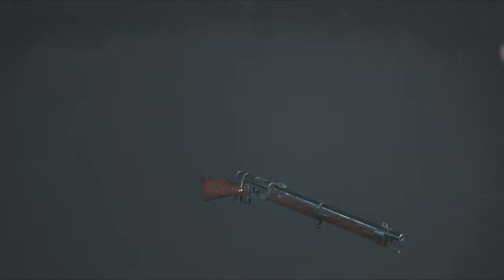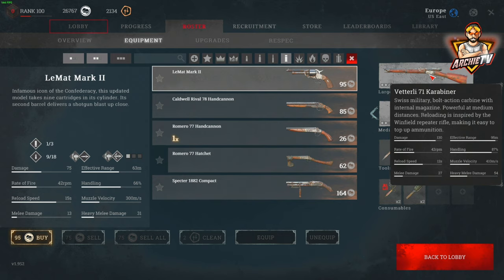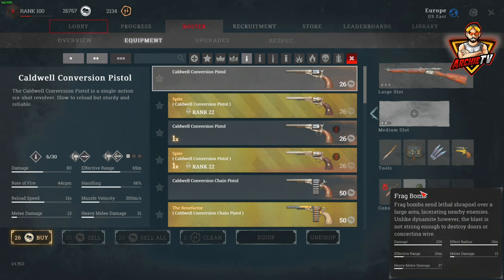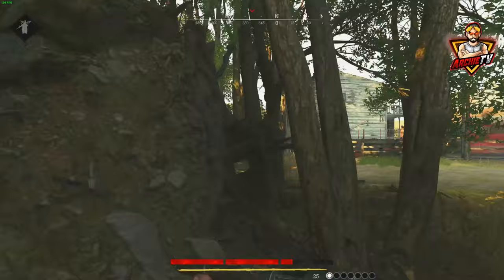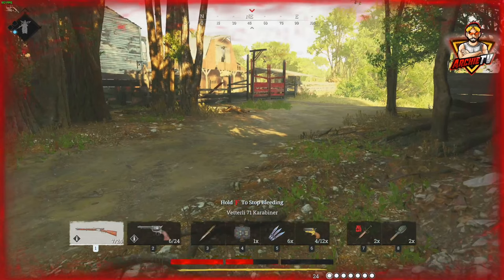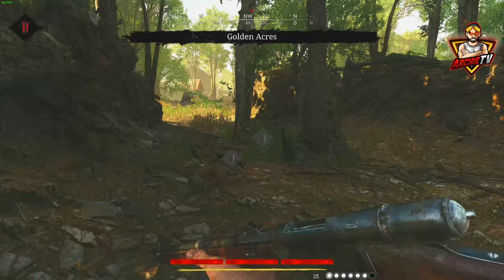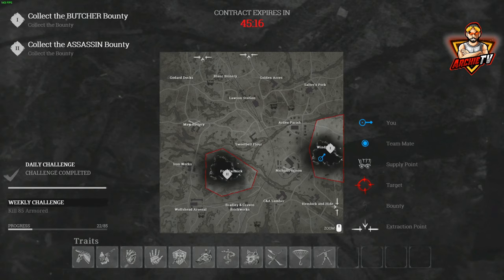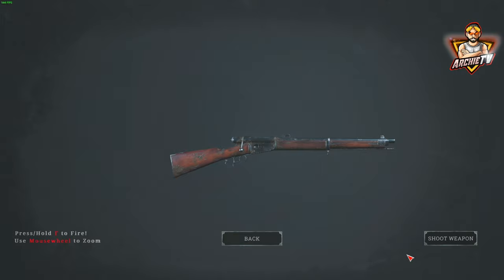WIN Games With Vetterli! [Hunt Showdown Educational Gameplay]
This video is about the " Vetterli " and how to use it effectively. There is commentary over the gameplay to explain a few things! Hope you enjoy!